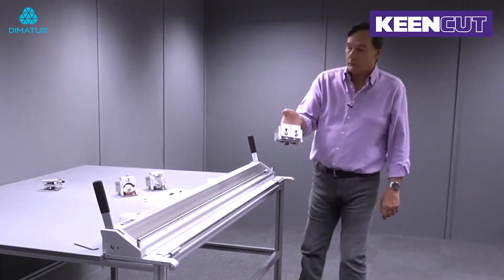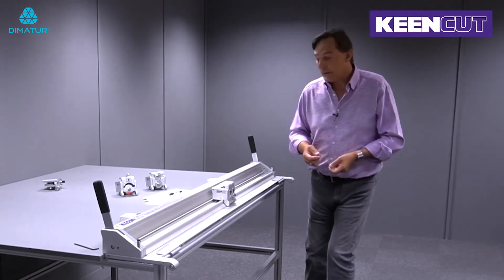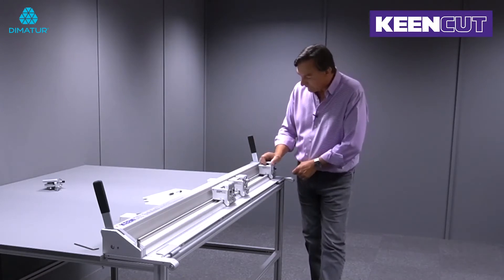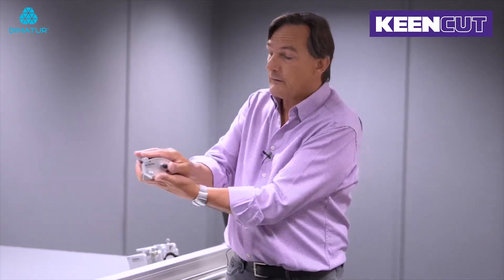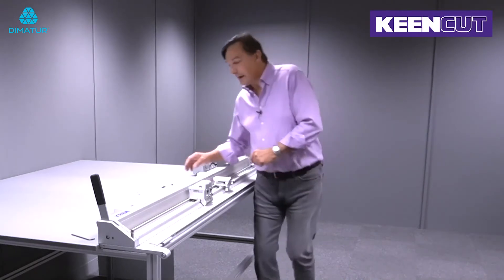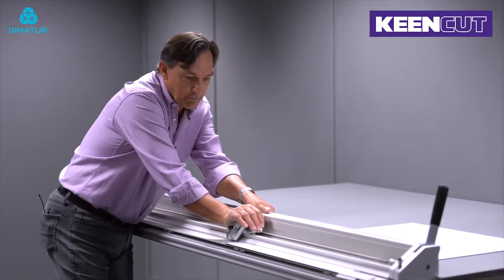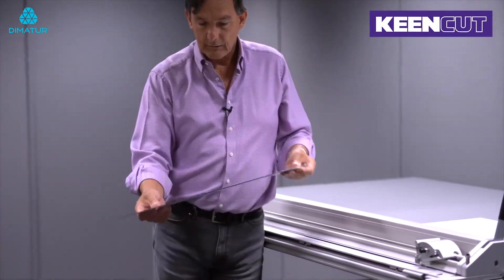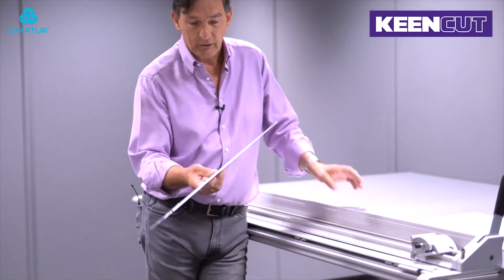Dimatur – Keencut Evolution 3 - Cabeças de corte com tecnologia QuikSwap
O Director Técnico da Keencut concordou em dar-nos uma visão sobra a projeção e conceção da guilhotina manual de corte Evolution3 da Keencut. Tratou-se de um revolucionário passo em frente no que diz respeito a cortadoras de bancada. A Evolution3 foi concebida para que os utilizadores não tenham de comprar um novo equipamento a cada trabalho, no qual utilizam materiais diferentes ou quando chegam novos materiais ao mercado. O que se pretendeu foi criar um equipamento de corte flexível o qual pudesse adaptar-se às necessidades da mudança. Andy explica-lhe como a equipa de design criou uma série de cabeças de corte, com a tecnologia QuikSwap, permitindo-lhe que possam ser rapidamente adicionadas à Evolution3. Cada ferramenta foi concebida para um fim específico, como o corte geral, vinco ou corte de tecido, podendo ser fixa ou destacada do equipamento de corte em segundos. Pode montar cabeças de corte simples ou múltiplas para que se adeque ao cada trabalho. A cabeça de corte Graphik é a que é fornecida de série com o equipamento, podendo depois adquirir outras cabeças de corte (como opcionais), sendo que todas elas têm a tecnologia QuikSwap, e assim aumentar a sua capacidade de corte.